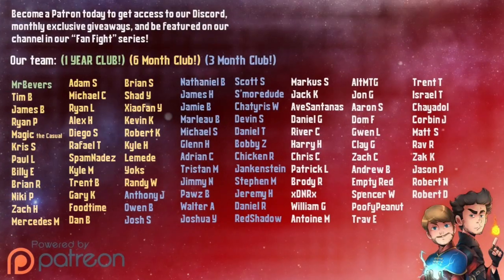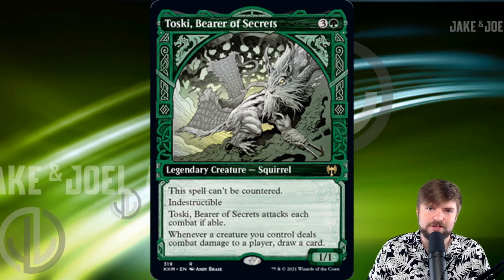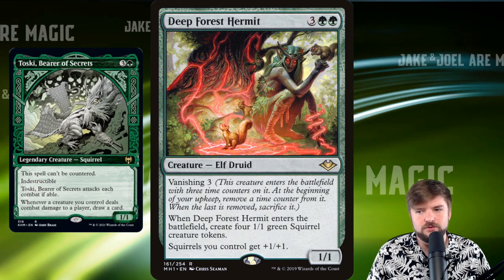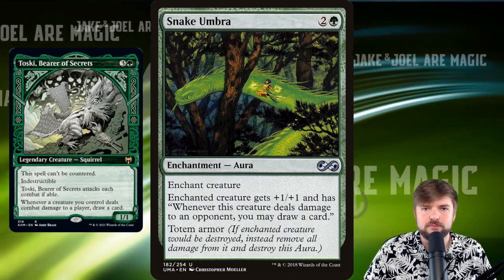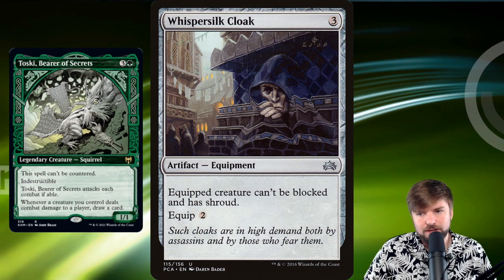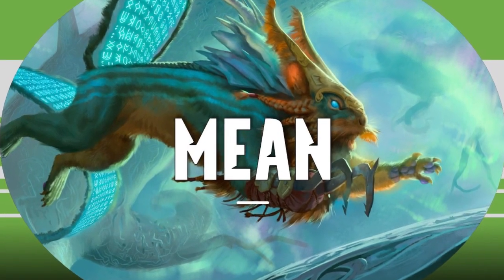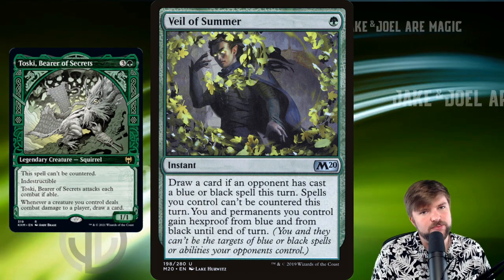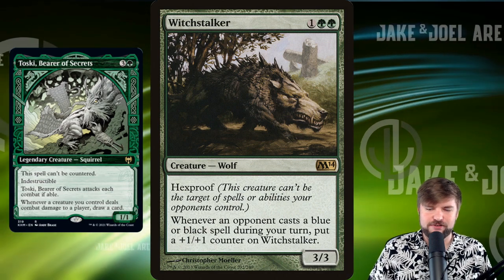Toski, Bearer of Secrets | EDH Three Ways [Commander Strategies for Every Player] Mono Green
Toski, Bearer of Secrets is a new mono-green commander joining the Magic: the Gathering multiverse, from MTG's newest set, Kaldheim. Joel offers 3 different strategies (for every player) for building Toski, each doing its best to utilize this new squirrel to its best potential! In the strong category, we start things off Tokens and overrun effects, doing our best to go wide and draw cards using Toski's bottom ability-- make sure to use the ability as much as possible, create tokens and protect our general and draw cards, followed by fun: Voltron Squirrel--power up Toski and smack in for big hits, and finally, the mean way will focus on beating blue decks, Toski says "can't be countered," so let's make our deck about that! What are the best ways to build Toski and get the most out of this new mono-green squirrel commander? There is a lot to go over! Check out the video and thanks for spending your time with us!